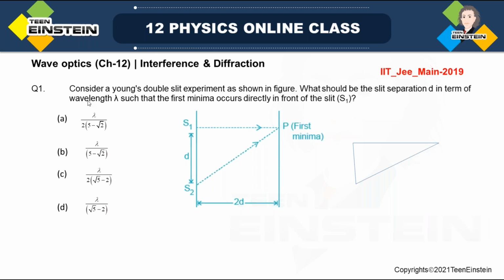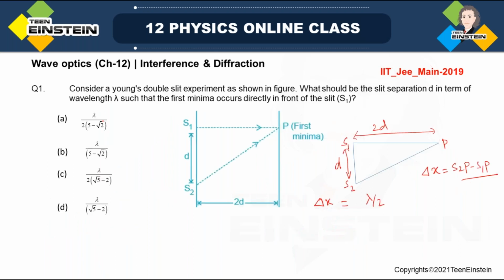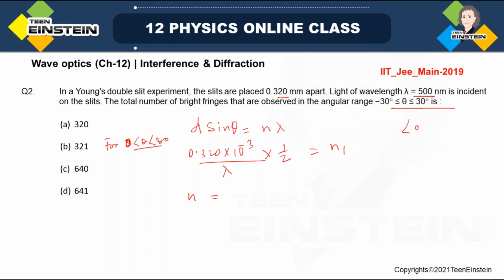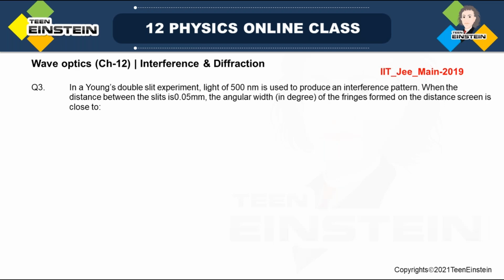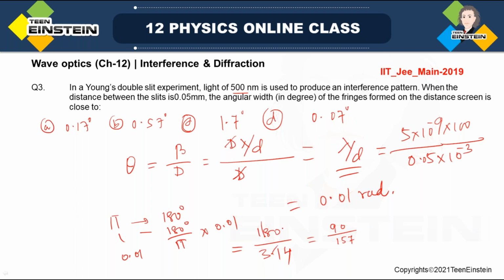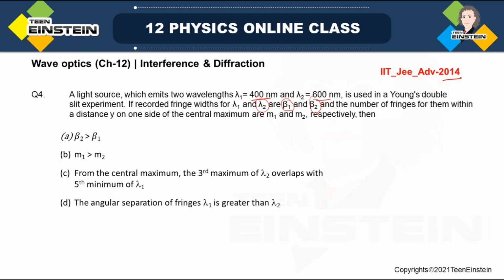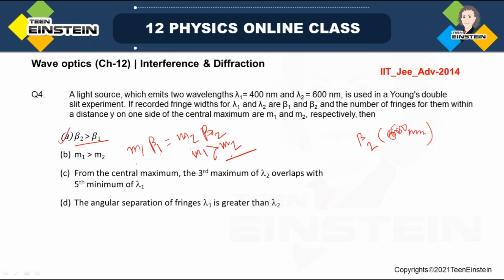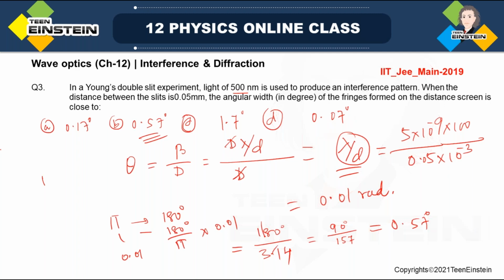TeenEinstein| Wave Optics | interference | diffraction | problems | solved | IITJEE | NEET | physics